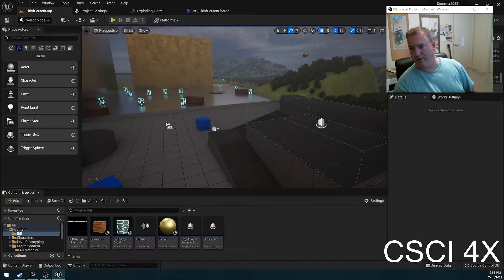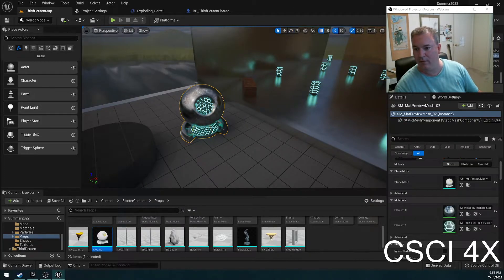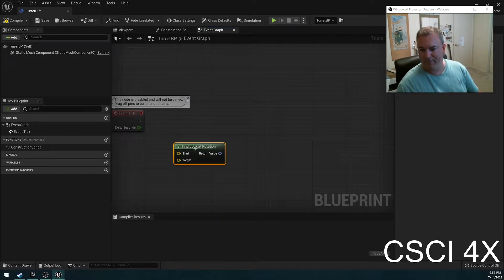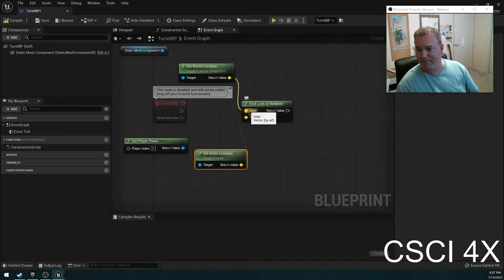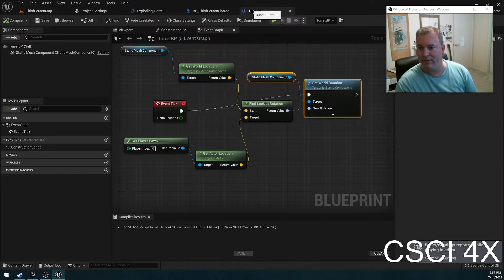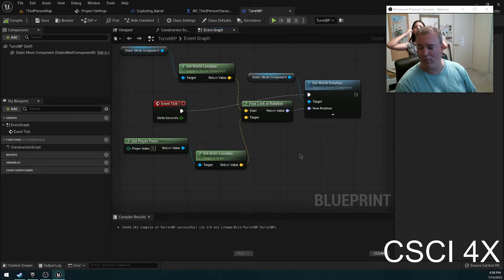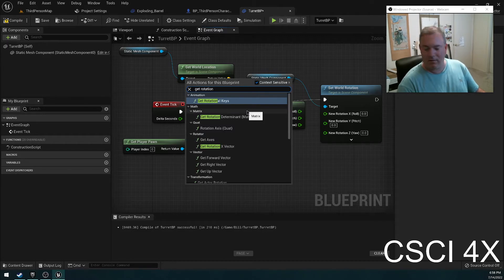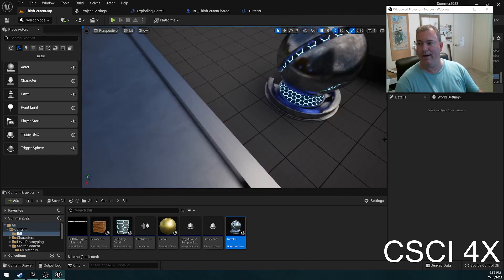UE5: How to make an object look at another object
Find Look at Rotation allows you to quickly one object to look at another object